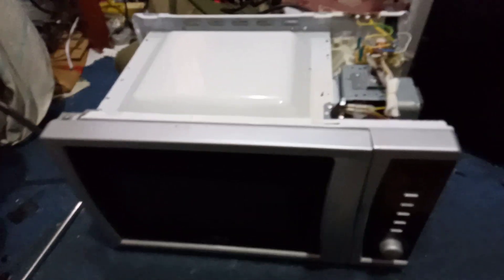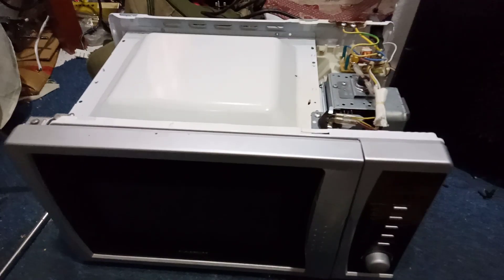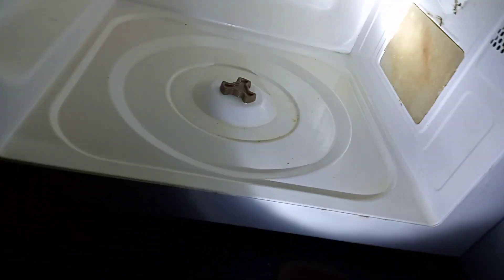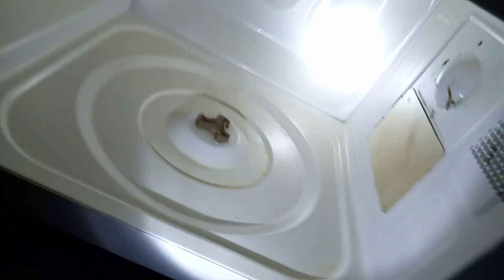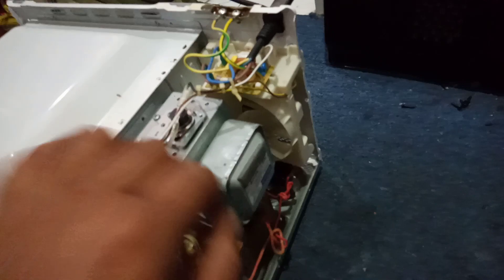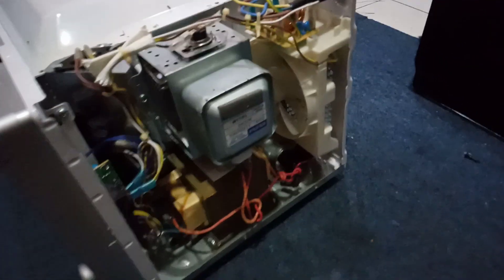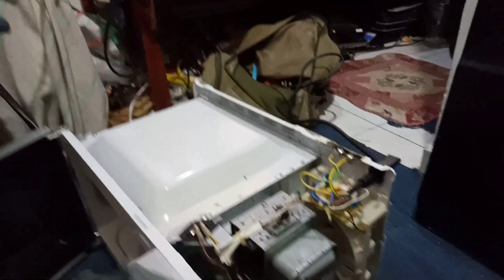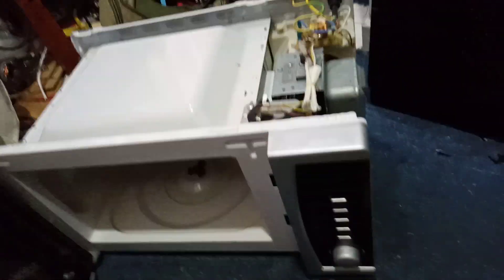How to repair Microwave Sparking ?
How to repair Microwave oven Sparking when you turn on ?